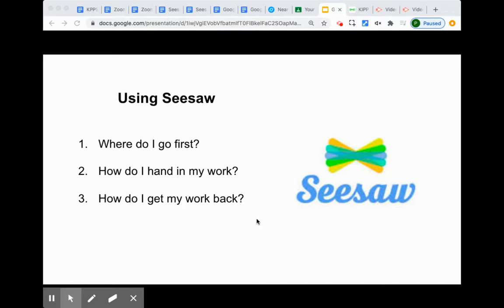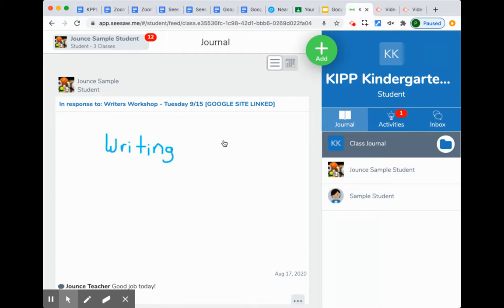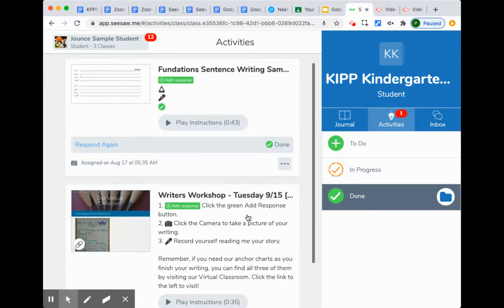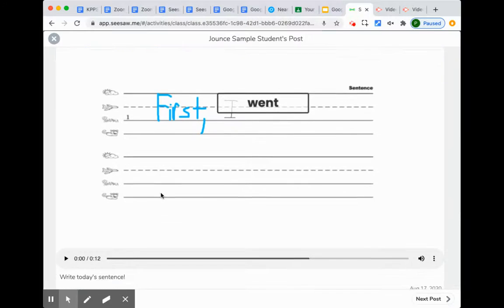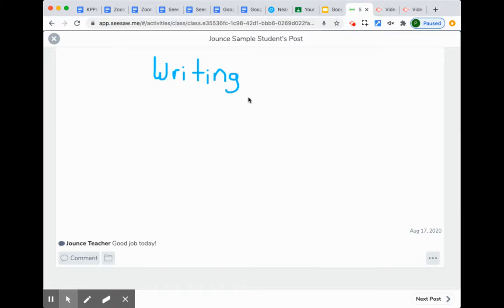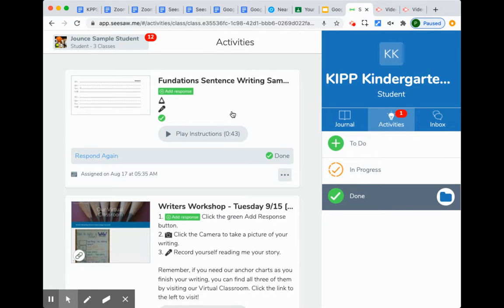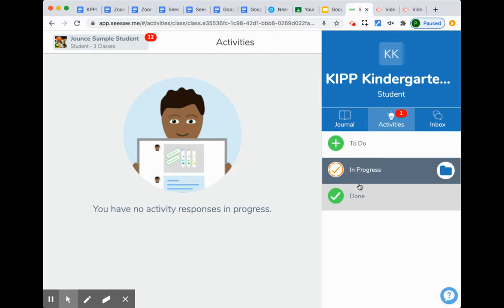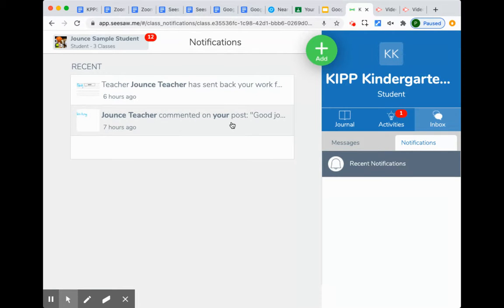Seesaw: How do I get my work back?